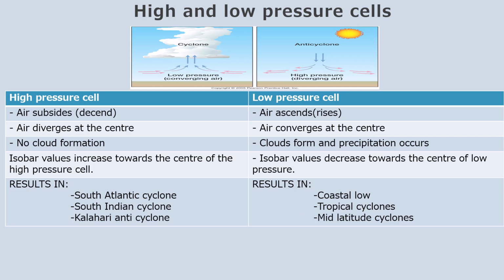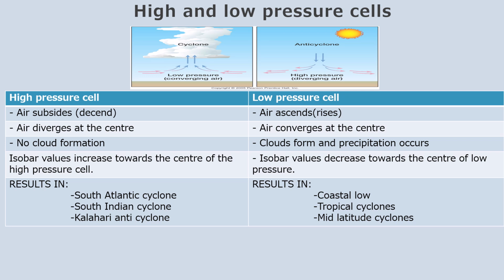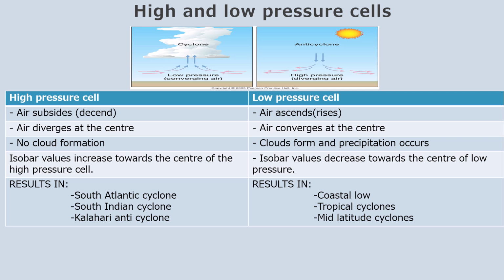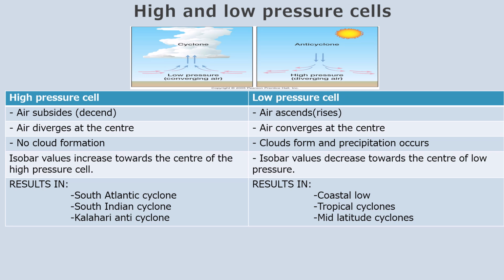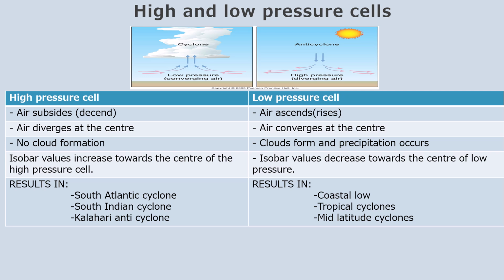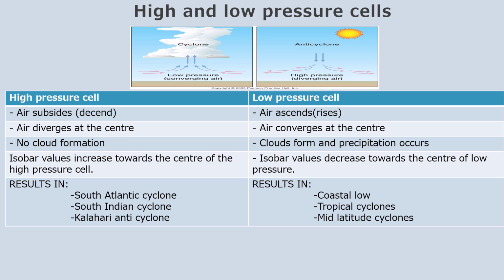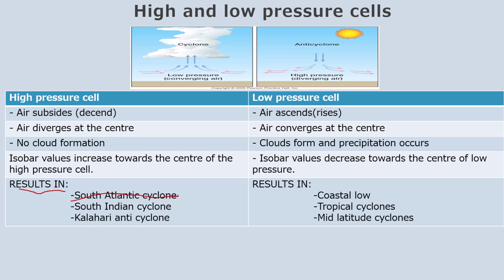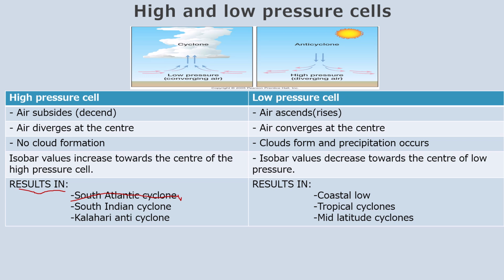BPT 1501 ASSESMENT 6